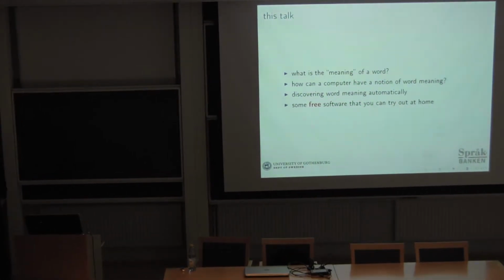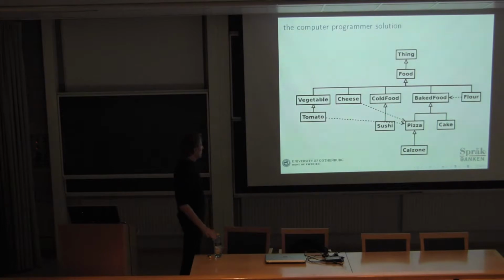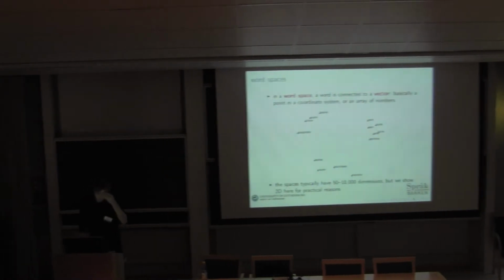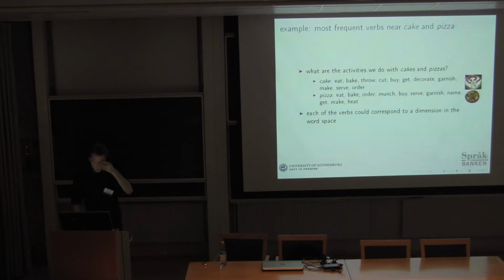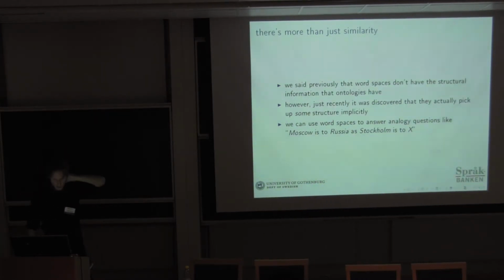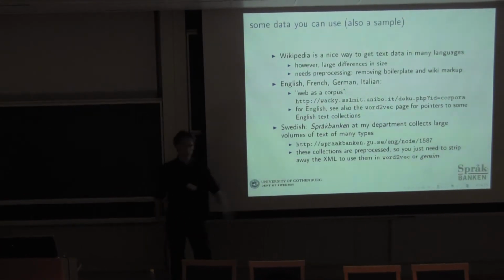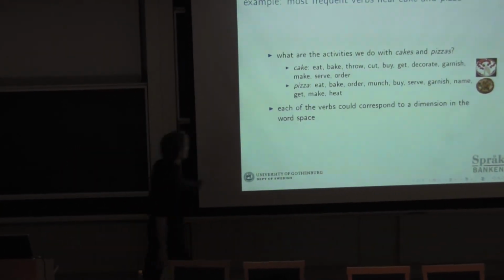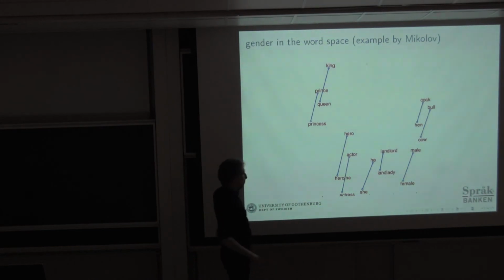Richard Johansson: Learning the meaning of words from text (FSCONS 2014)